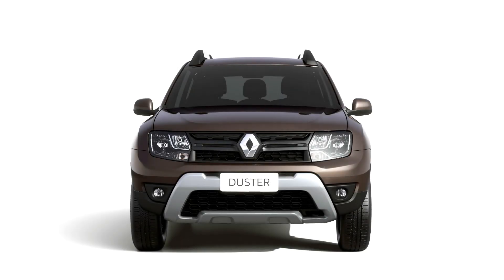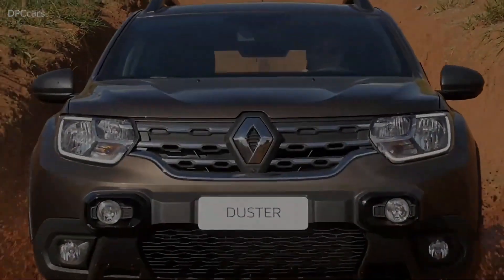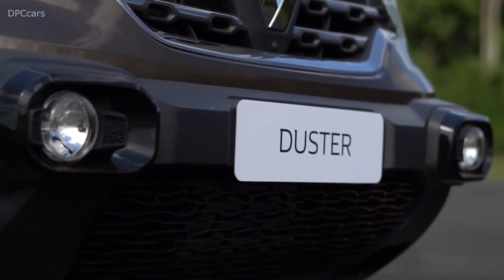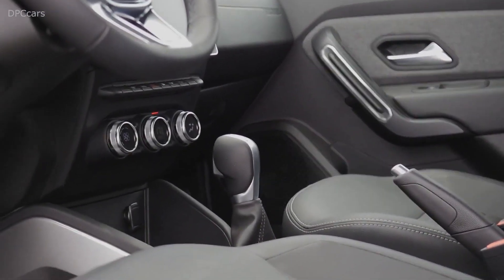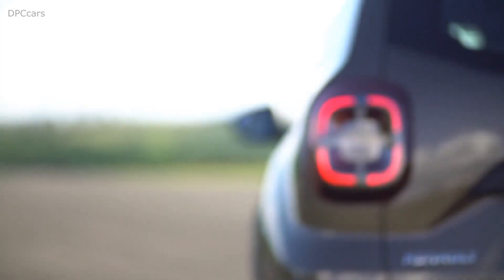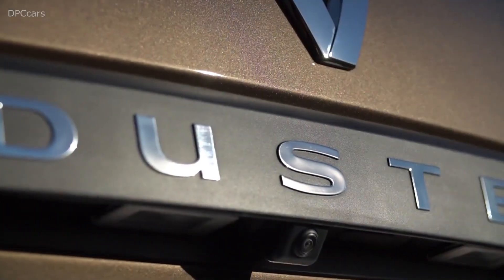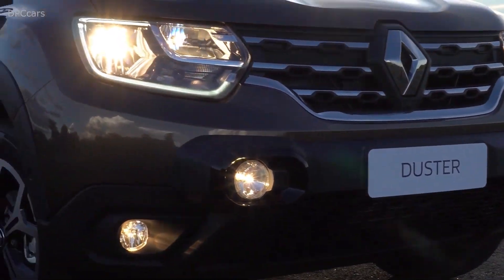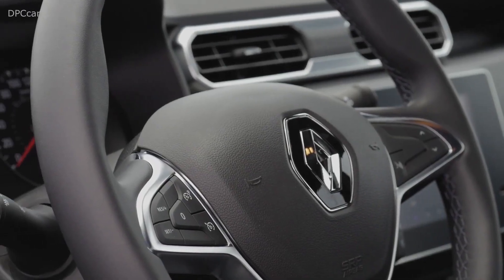Renault Duster 2021 Morphing From Old To New